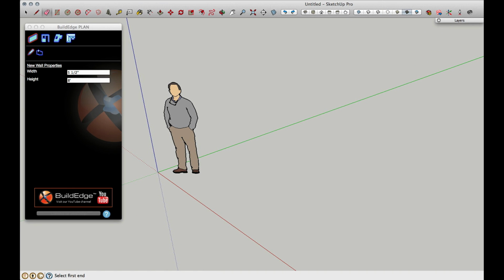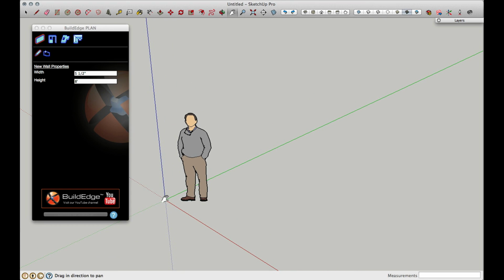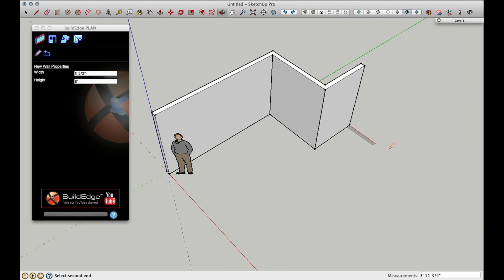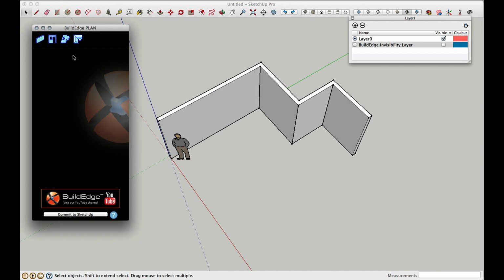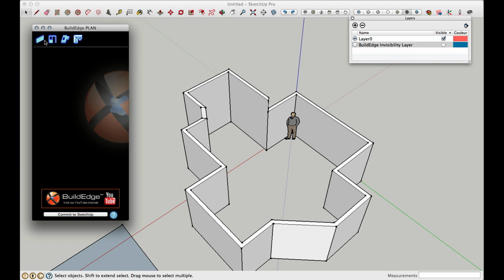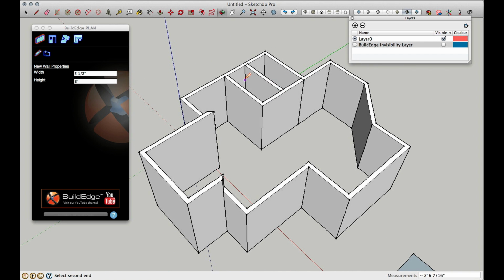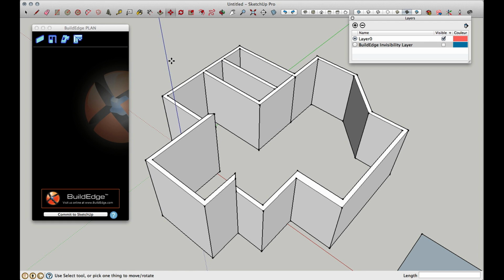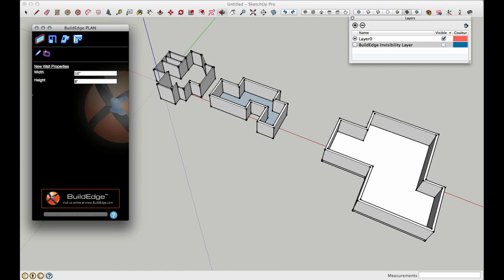PLAN 3.0 Walls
Learn to input and edit walls in BuildEdge PLAN 3.0